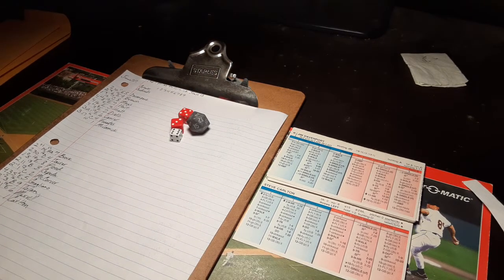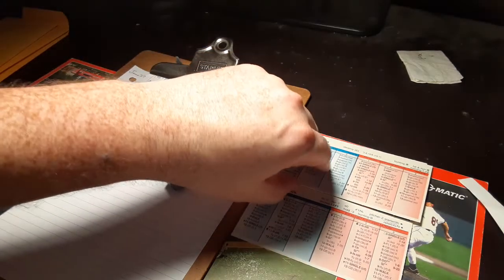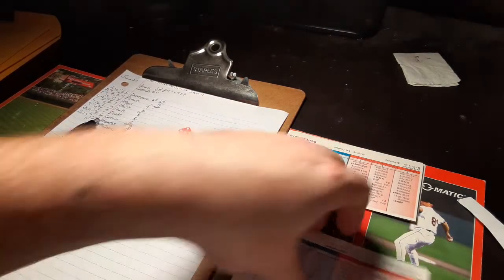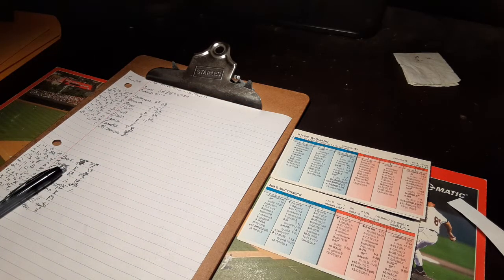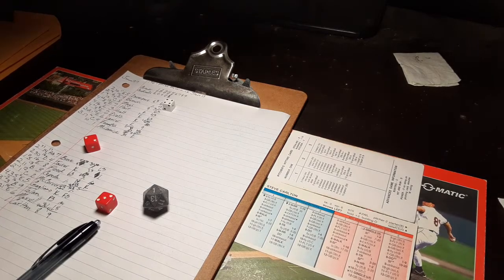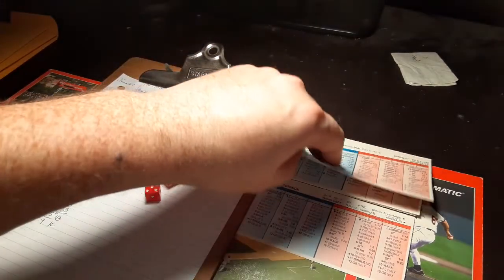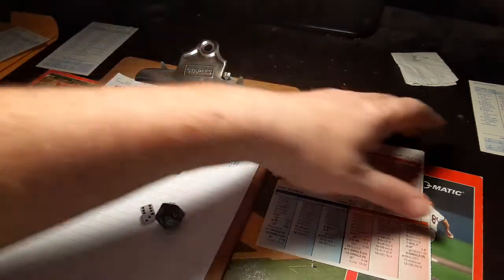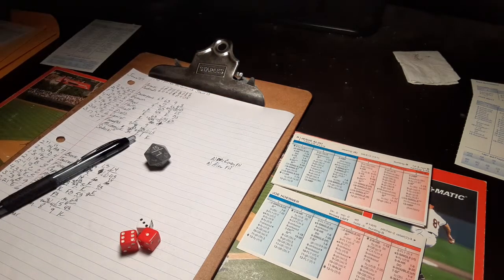Start 13 1967 Mike McCormick strat o matic advanced starts replay at St Louis Cardinals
Mike McCormick and the Giants take on Steve Carlton in start 13 of 1967 Mike McCormick strat o matic advanced replay.